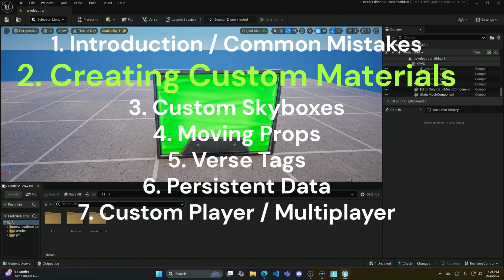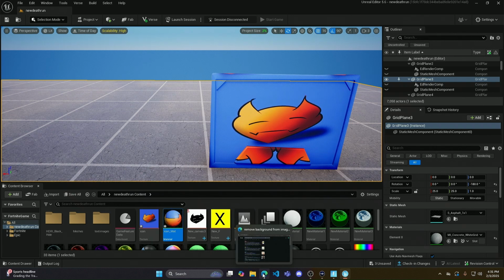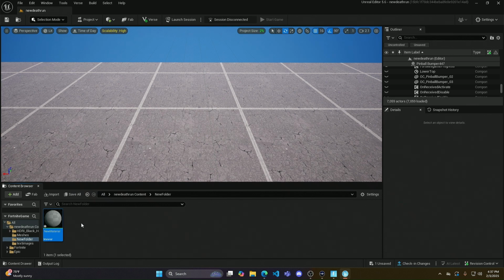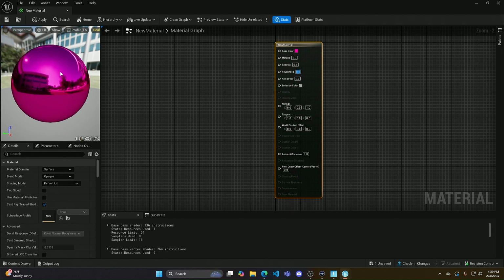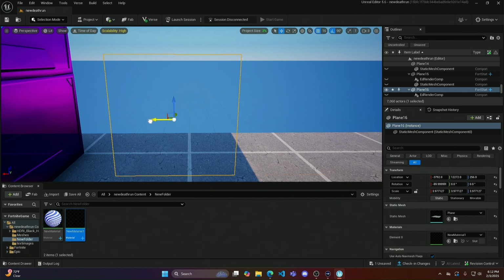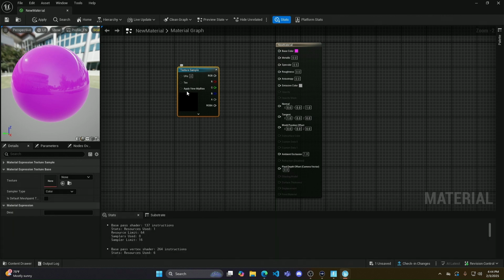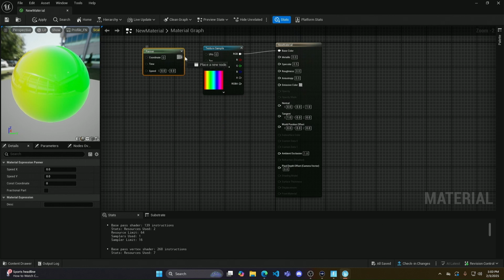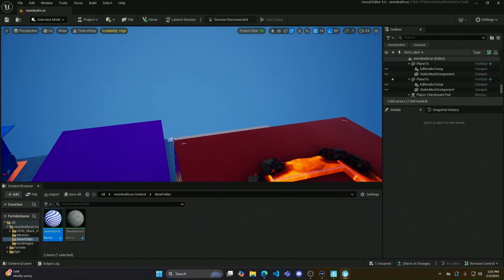UEFN for Beginners 2: Custom Materials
The basics of importing textures and creating custom materials

0:00 Intro
0:25 Copying Existing Colors
2:02 Custom Images
5:36 Custom Text
7:22 Creating materials from scratch
9:12 Metallic properties
10:15 Material Texture
11:45 Invisible materials
12:58 Emissive properties
14:30 Specular properties
18:05 Moving materials
22:12 Outro